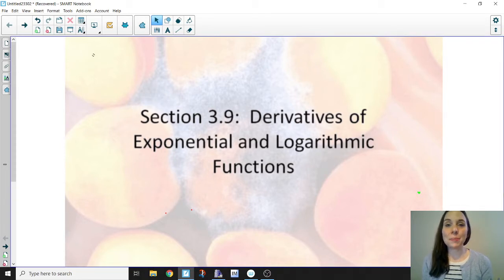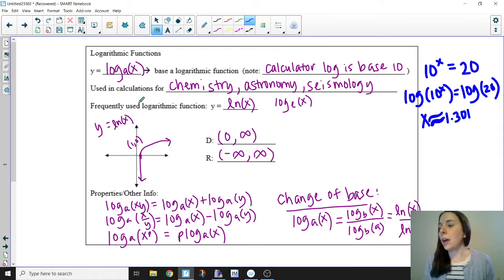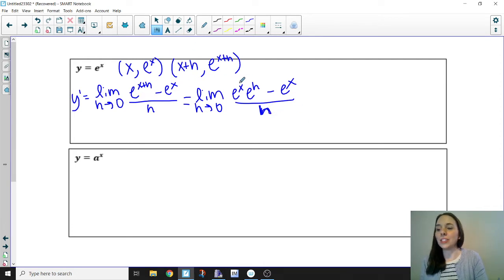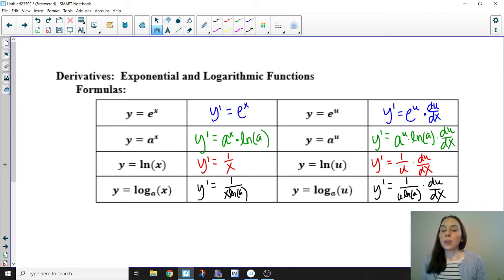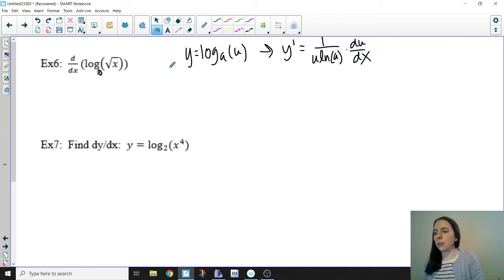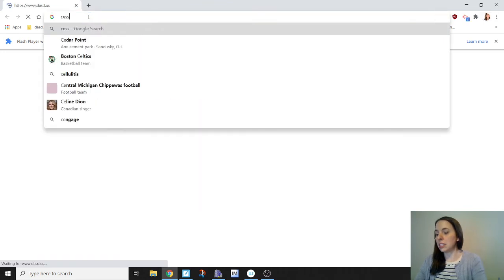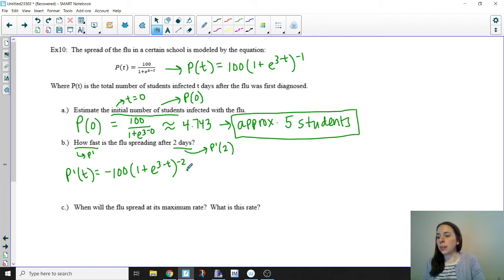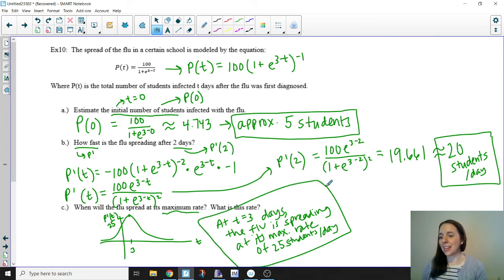AP Calculus AB: Derivatives of Exponential and Logarithmic Functions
Derivative formulas for exponential and logarithmic functions with examples and applications.